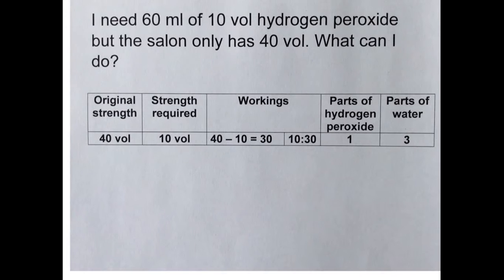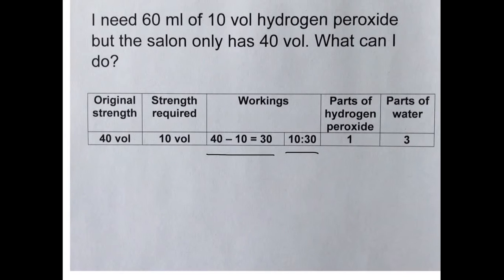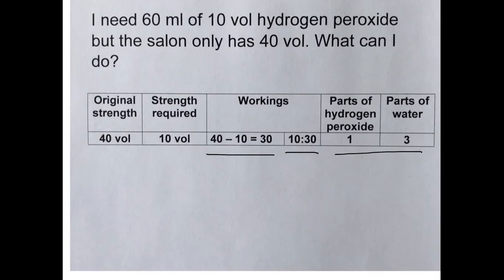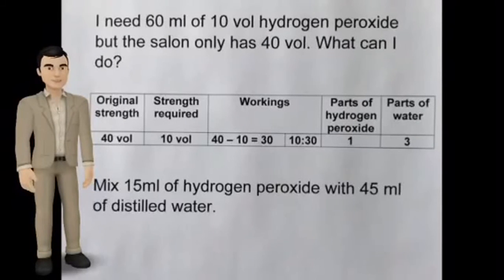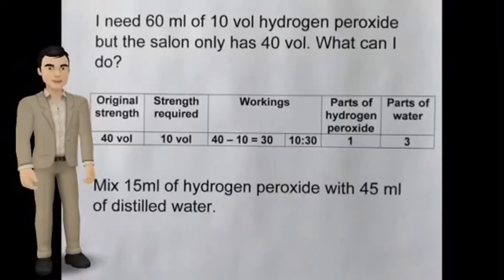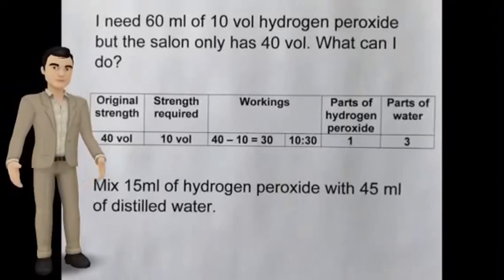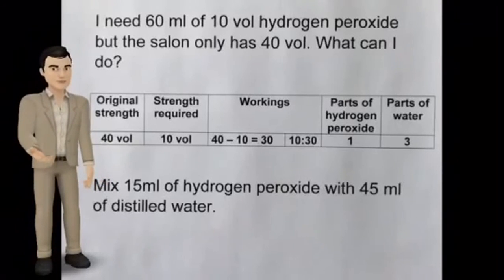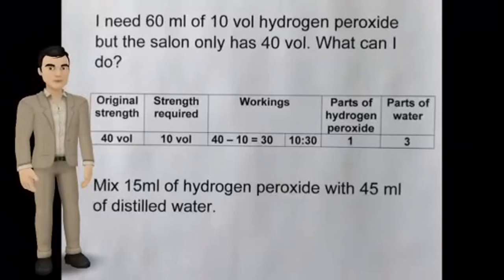60 ml of 10 vol hydrogen peroxide Q & A TET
I You need 60 ml of 10 vol hydrogen peroxide but there is only 40 vol in stock. What can you do?